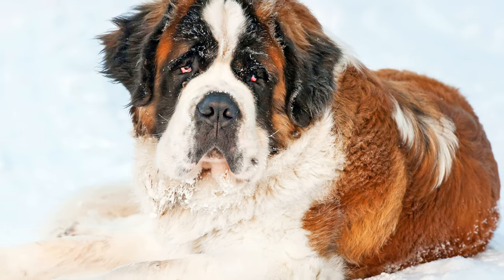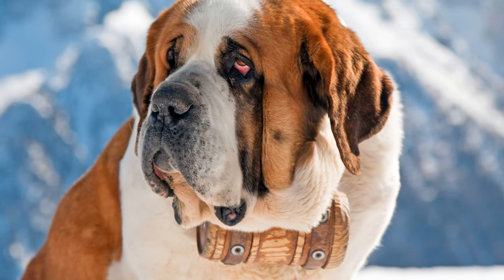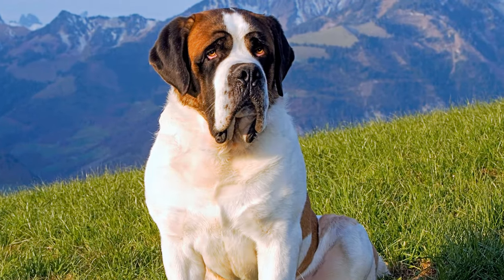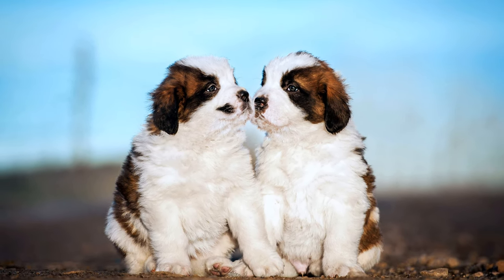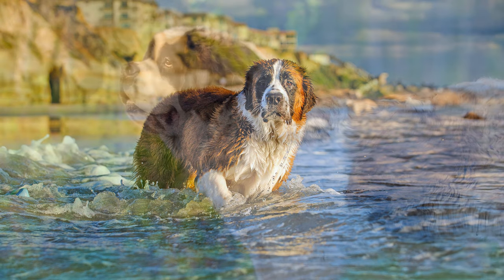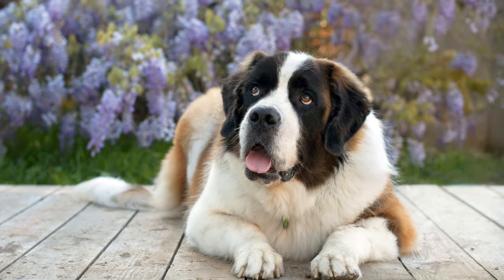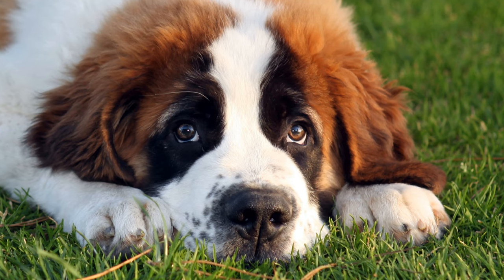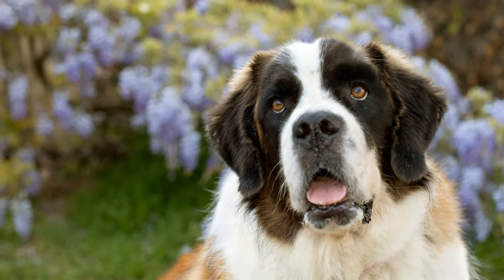► Saint Bernard Dog Breed [2020] Temperament & Training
In this breed profile you will find all the important facts about the Saint Bernard Dog breed:
► Intro 0:00
► Saint Bernard Dog History & Origin 1:10
► Saint Bernard Dog Appearance 2:21
► Saint Bernard Dog Temperament & Training 3:16
► Saint Bernard Dog Exercise, Care & Health Problems 4:02

Saint Bernard Dog Breed Profile Training Guide
Cool Saint Bernard Dog Hoodie
Funny Saint Bernard Dog Mug